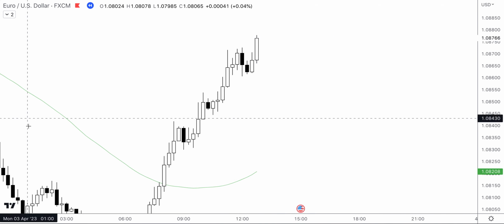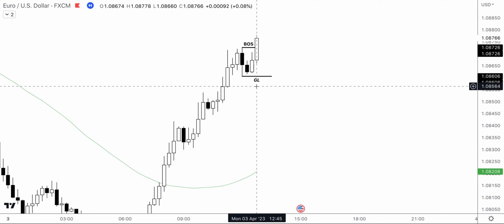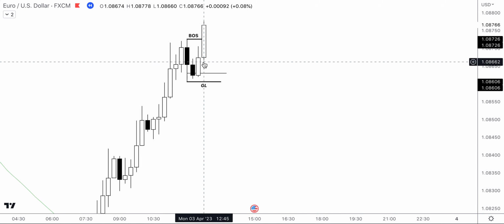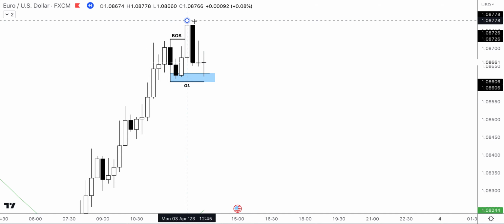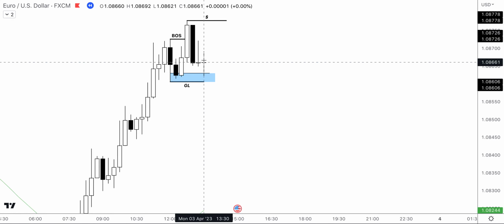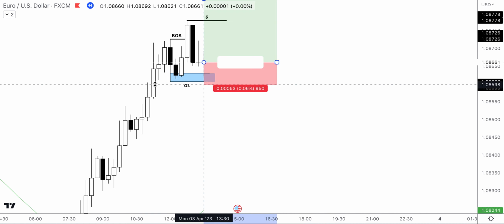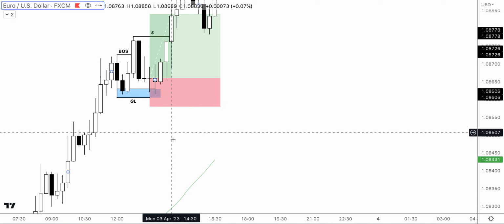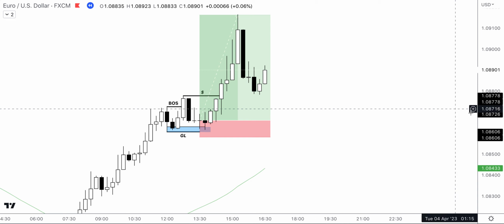Smart Money Concepts (SMC)- Live Trade Review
Today I run through a Live trade that I executed on EURUSD. In this video, I break down my mechanical rule based strategy step by step in order to execute a reliable, consistent and quantifiable trade.